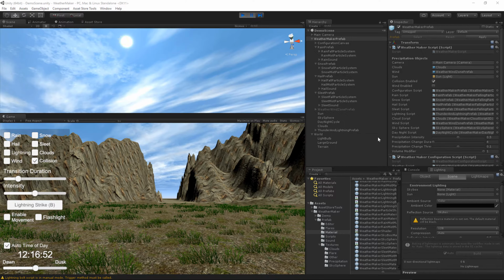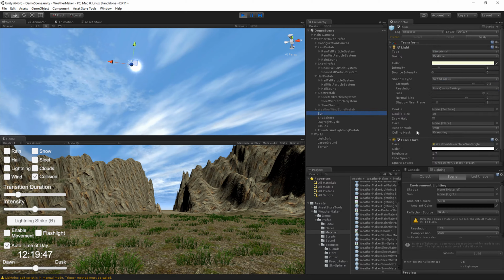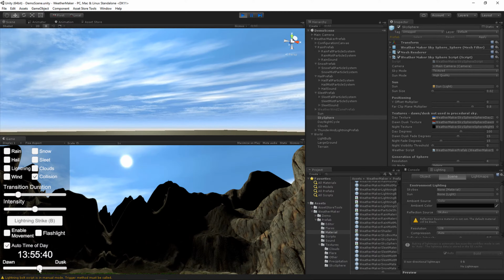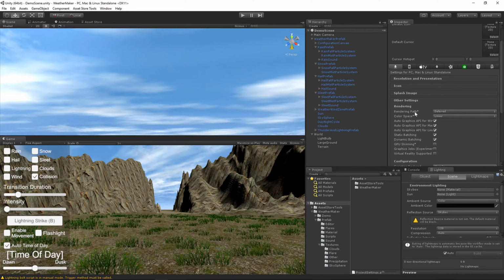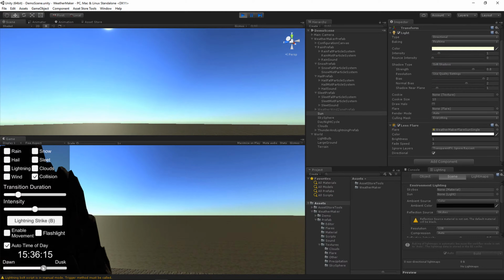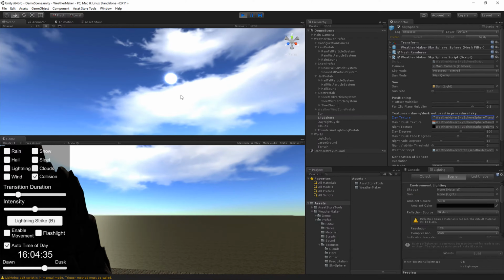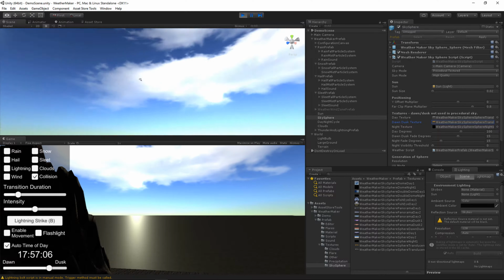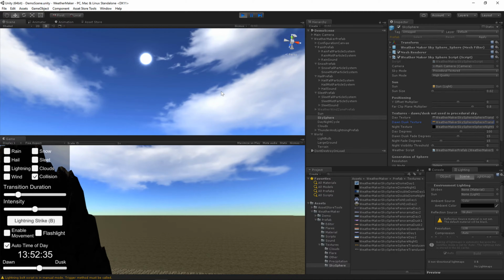Unity Procedural Sky and Sun Using Weather Maker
I've added a procedural sky and sun to Weather Maker version 1.4. I know this will really enhance your skies in your games. You can even blend your own textures with the procedural sky!